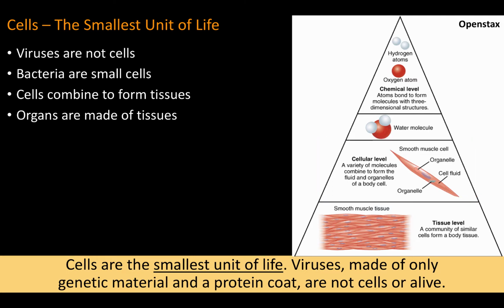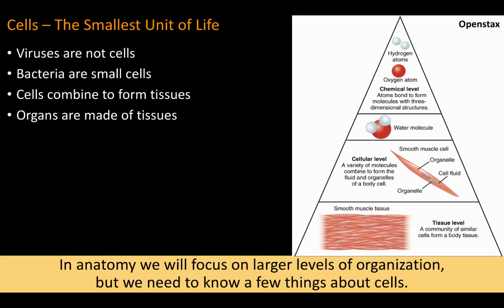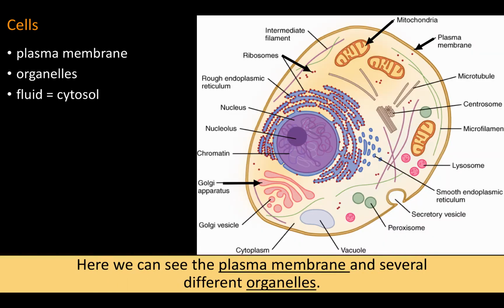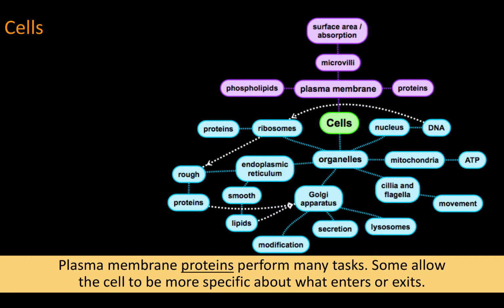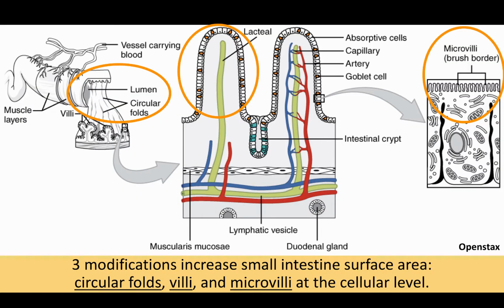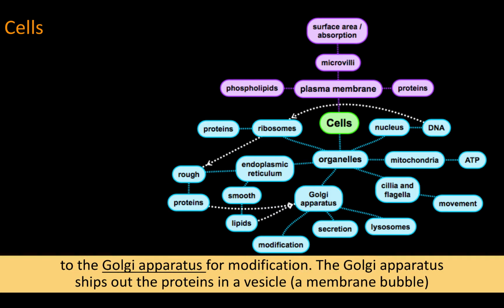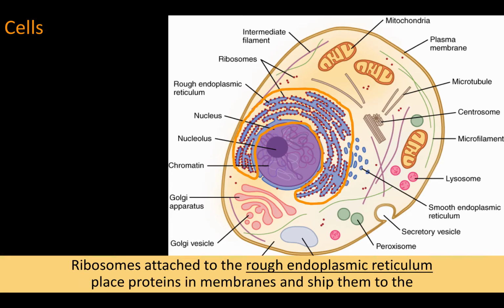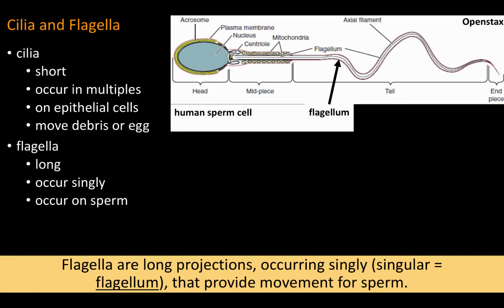02 Cells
Table of Contents:

00:04 - Cells – The Smallest Unit of Life
00:14 - Cells – The Smallest Unit of Life
00:23 - Cells – The Smallest Unit of Life
00:31 - Cells – The Smallest Unit of Life
00:40 - Cells – The Smallest Unit of Life
00:49 - Cells – The Smallest Unit of Life
00:53 - Cells – The Smallest Unit of Life
00:59 - Cells – The Smallest Unit of Life
01:06 - Cells – The Smallest Unit of Life
01:15 - Cells
01:20 - Cells
01:30 - Cells
01:39 - Cells
01:50 - Cells
01:59 - Cells
02:07 - Cells
02:15 - Phospholipids
02:24 - Phospholipids
02:32 - Phospholipids
02:41 - Phospholipids
02:51 - Cells
02:59 - Membrane Proteins
03:06 - Membrane Proteins
03:16 - Membrane Proteins
03:24 - Cells
03:32 - Microvilli
03:42 -
03:53 - Cells
04:01 - Cells
04:11 - Cells
04:19 - Cells
04:28 - Cells
04:35 - Cells
04:42 - Cells
04:52 - Cells
05:01 - Cells
05:09 - Cells
05:19 - Cells
05:24 - Cells
05:32 - Cells
05:38 - Cells
05:45 - Cells
05:54 - Cells
06:02 - Cells
06:11 - Cells
06:17 - Cilia and Flagella
06:24 - Cilia and Flagella
06:32 - Cilia and Flagella
06:43 - Up Next: Tissues
06:50 - Attribution